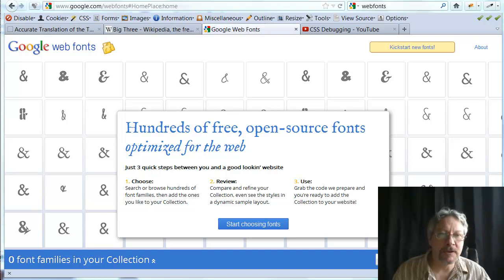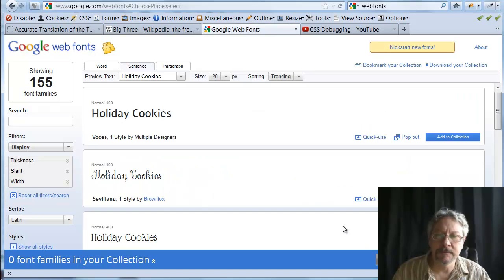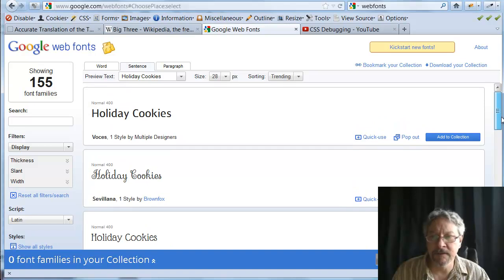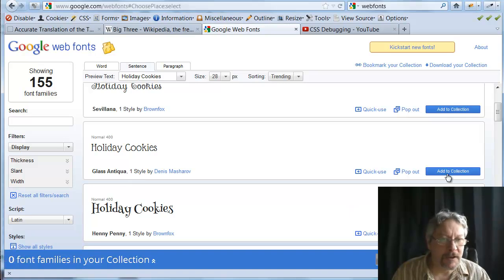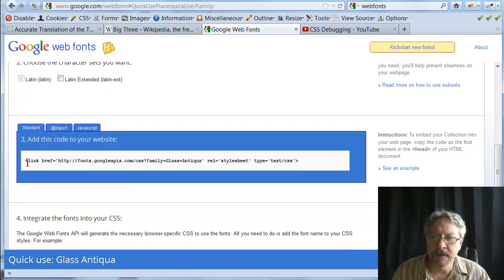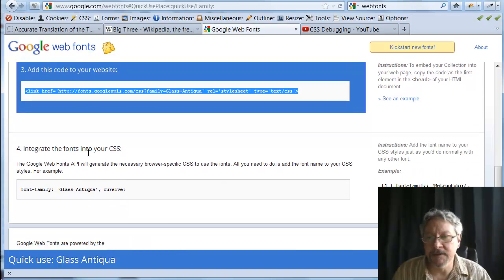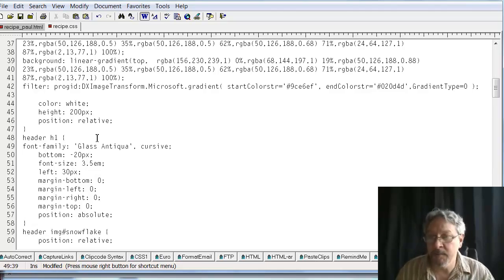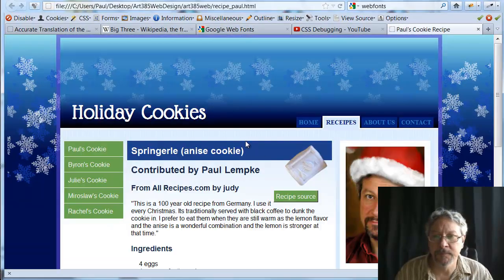Webfonts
Webfonts for your website